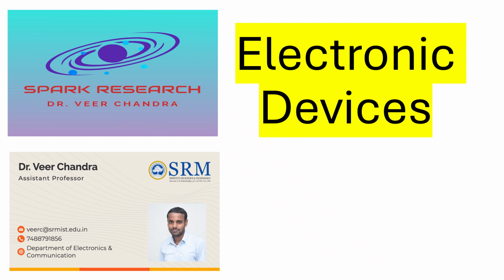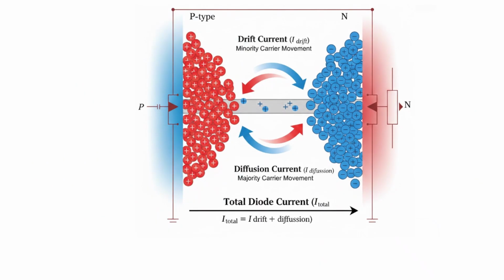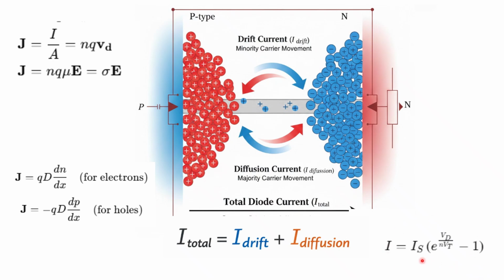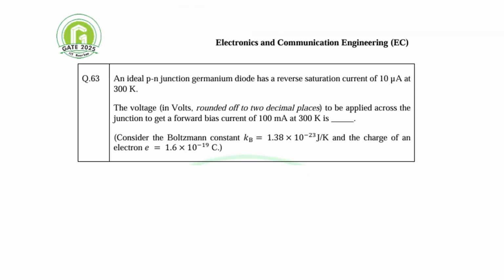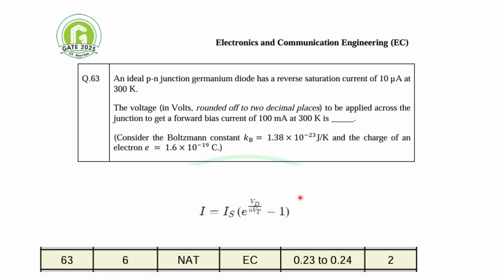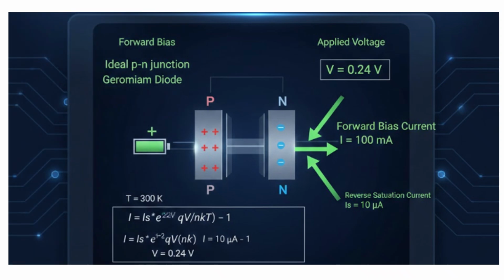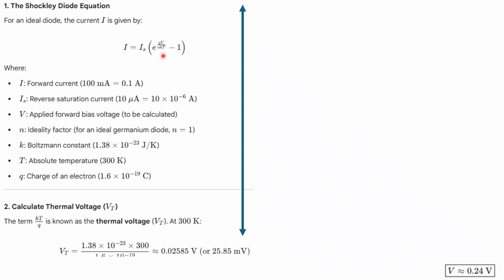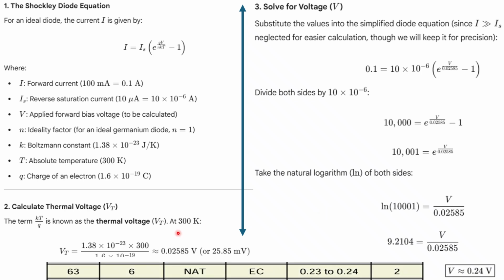GATE 2025 Q&A /// Electronic Devices